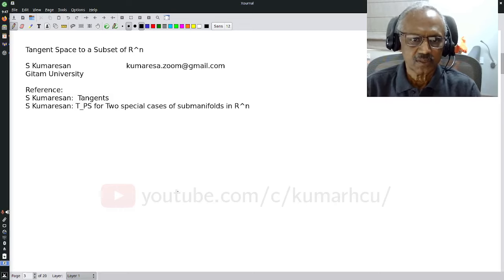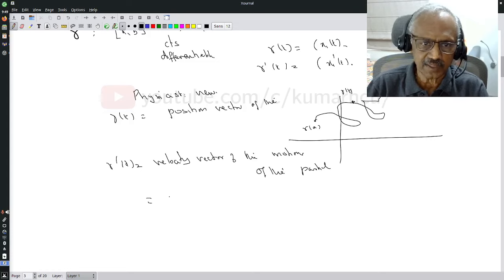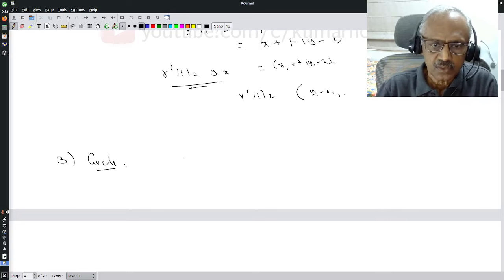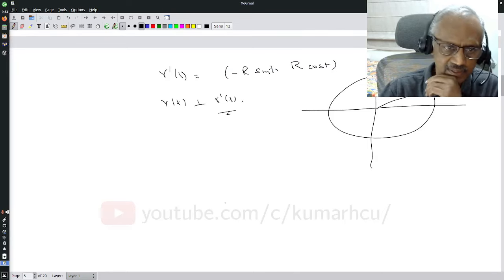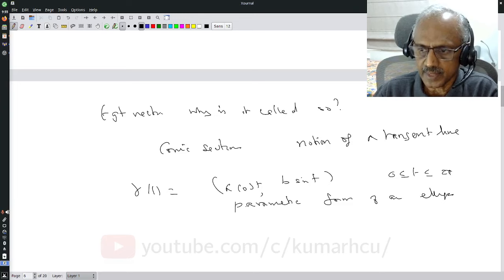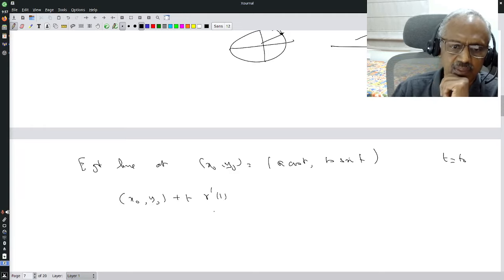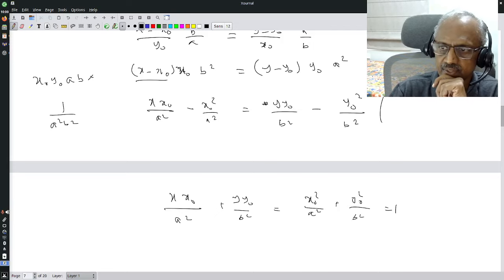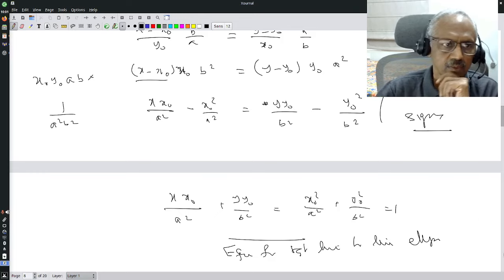Shorts 1: Tangents 1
I explain why a tangent vector is called so.